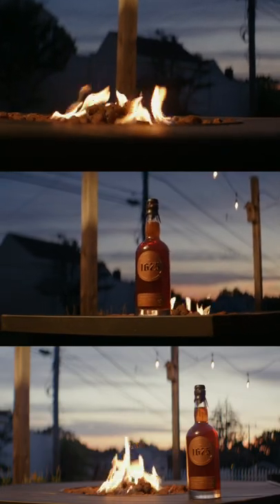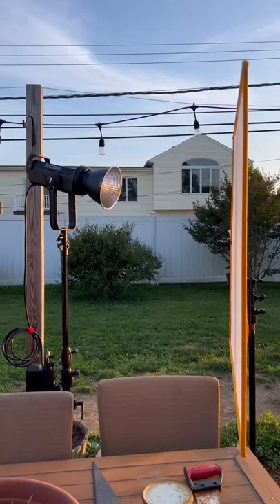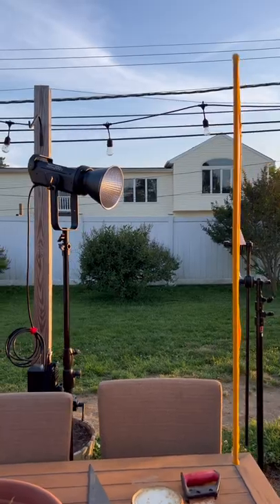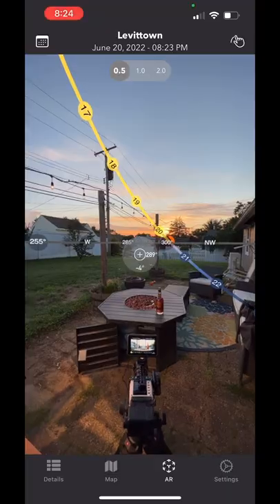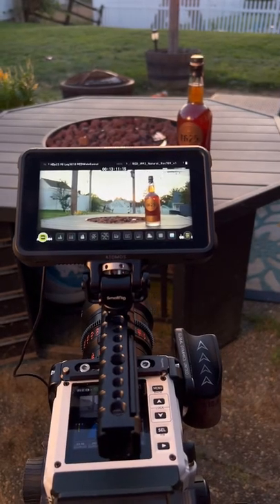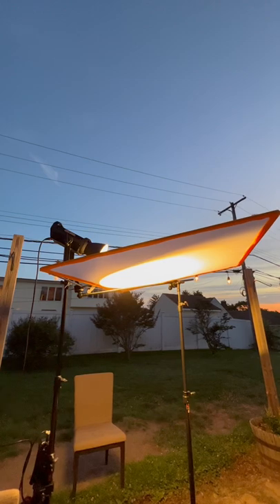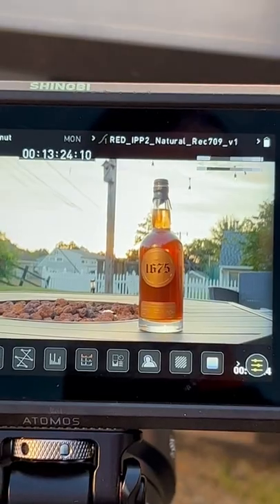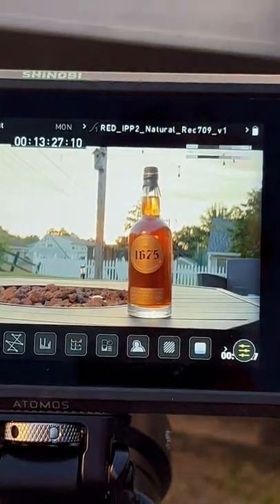How To Light A Bottle